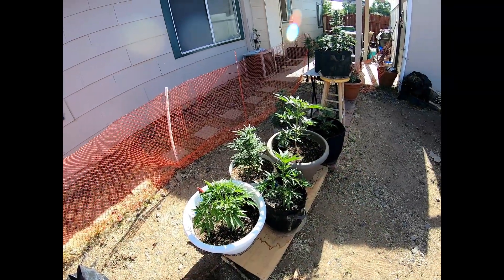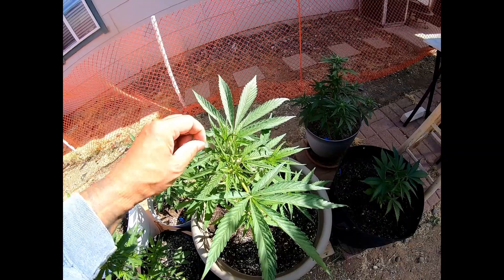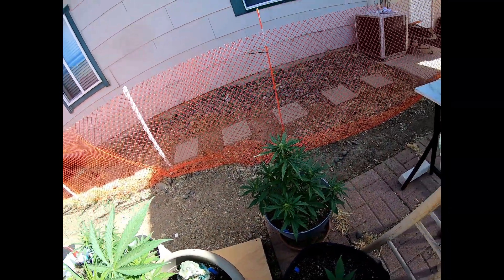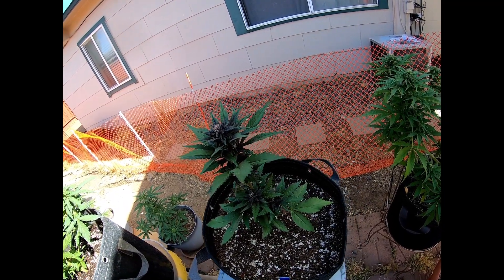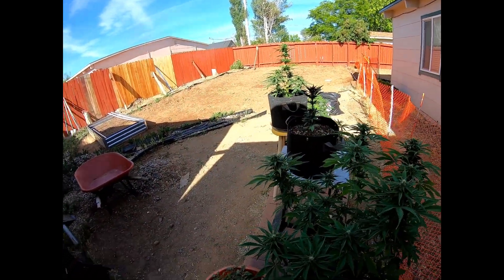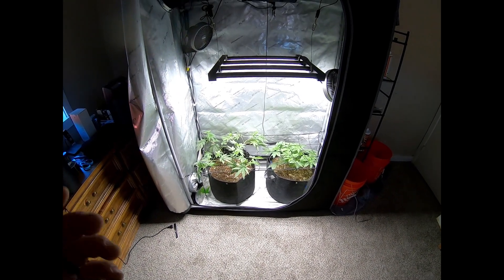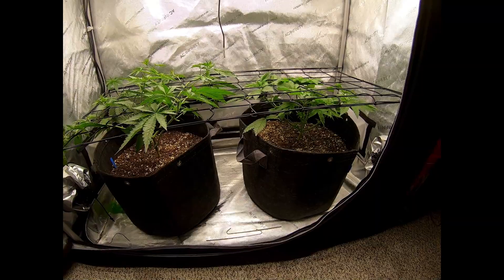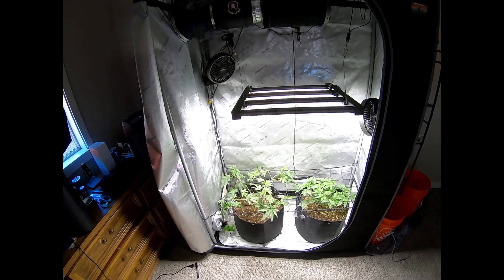Day 45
Day 45 of Season 1 Lost some girls to a unexpected freeze. but the Sun grow and Indoor keeps going strong.